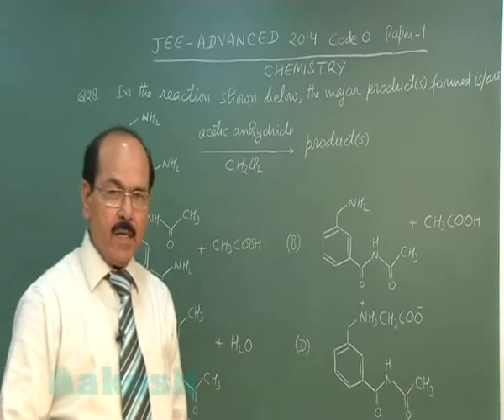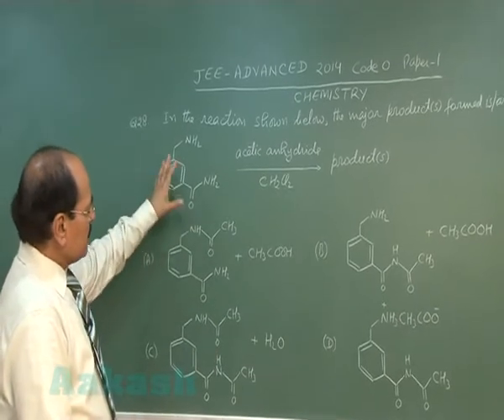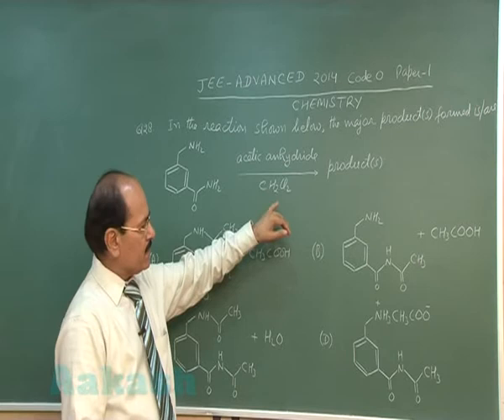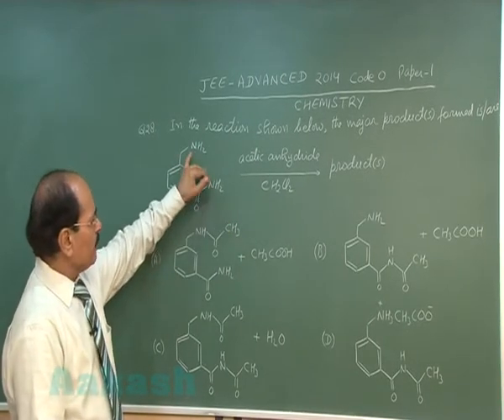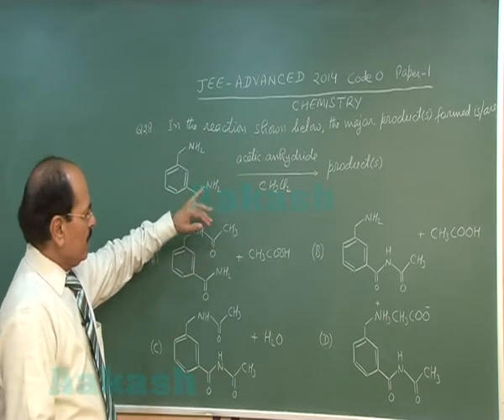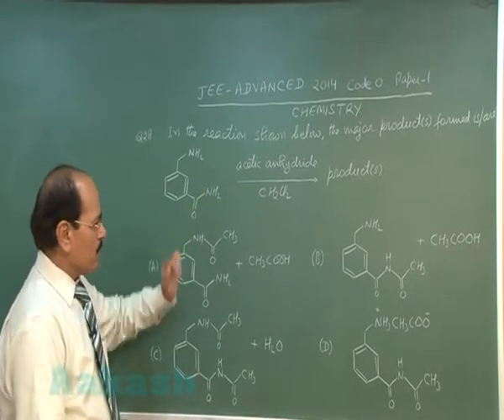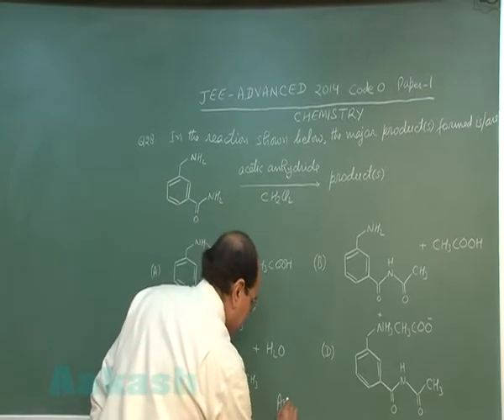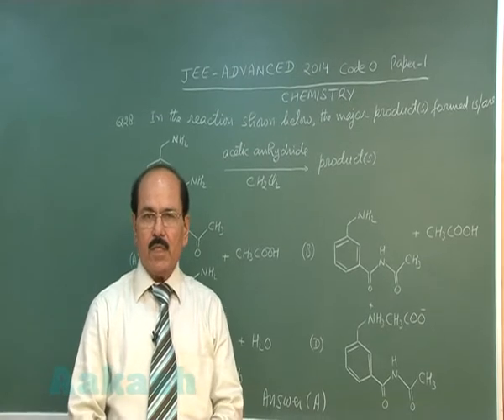JEE (Advanced) 2014 Solutions-Chemistry Paper-1 [Q.No.-28] By Aakash